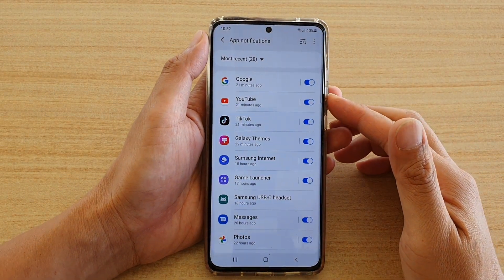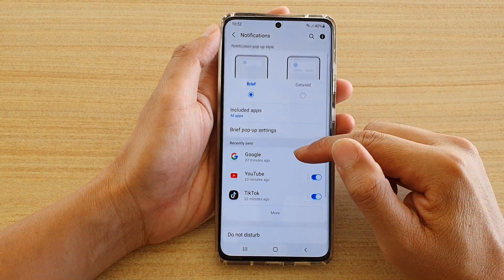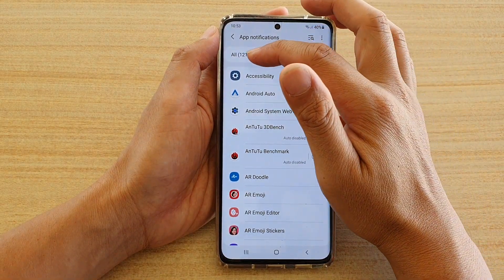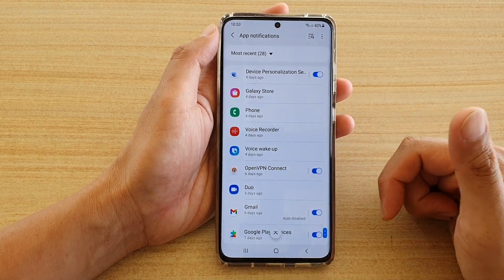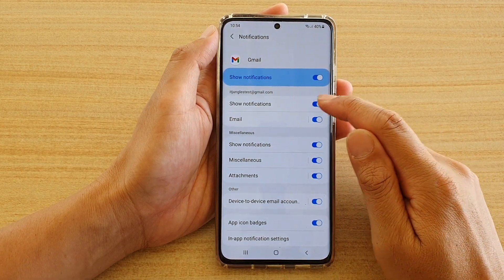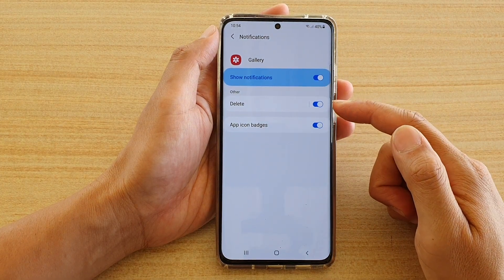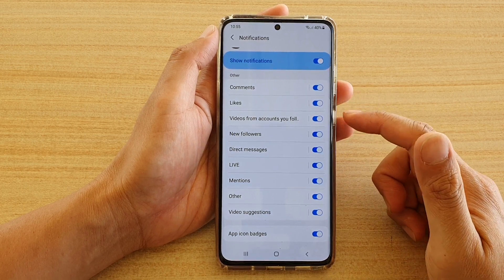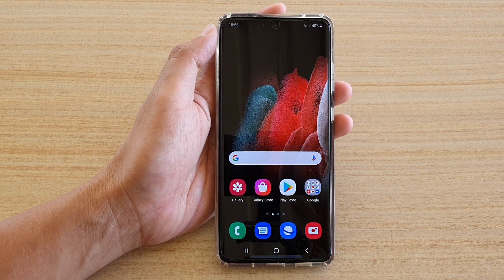Galaxy S21/Ultra/Plus: How to Turn On/Off Notifications By Selected Apps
Learn how you can turn on or off notifications by selected apps on the Galaxy S21/Ultra/Plus.